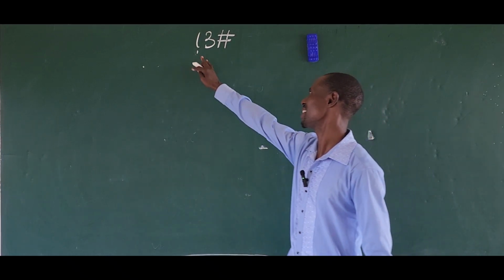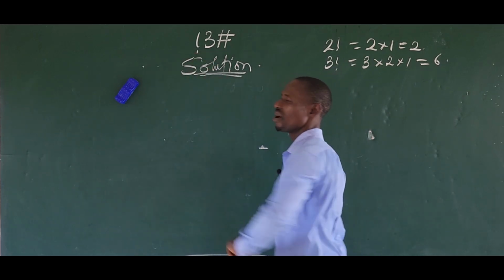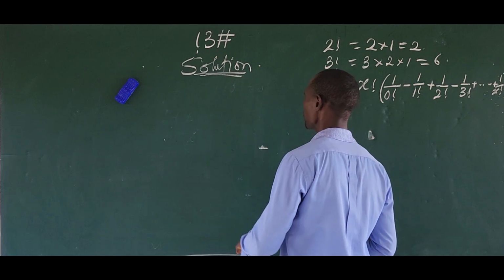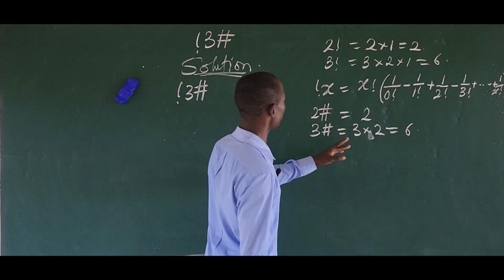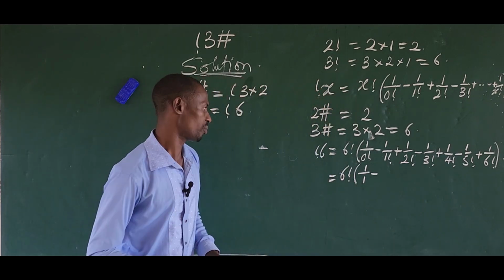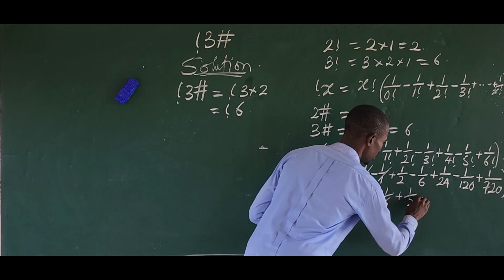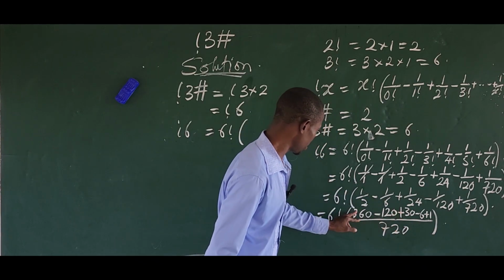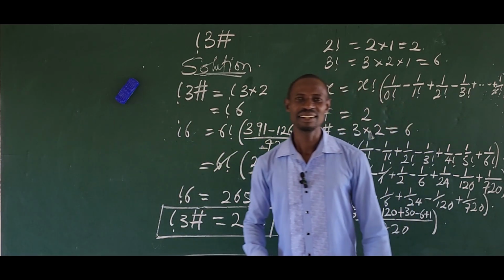Mental Math Problem That Got Many Students Confused In The Examination Hall.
Do you know that this mental math puzzle got many students stocked in the examination hall?